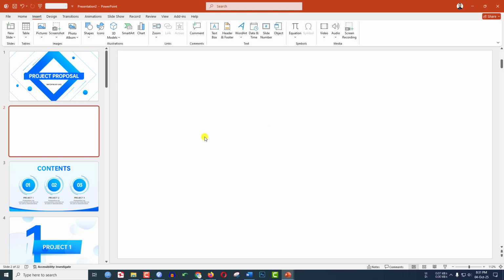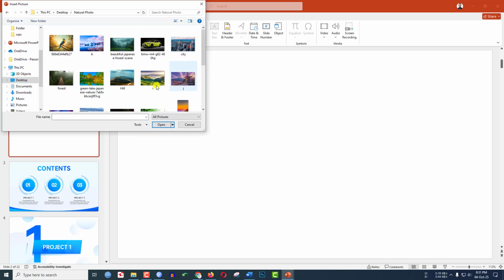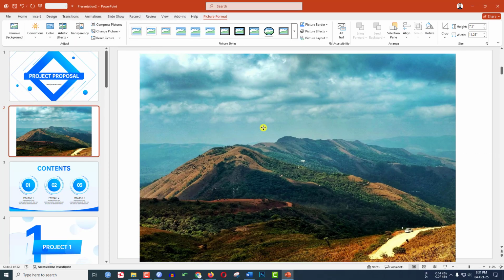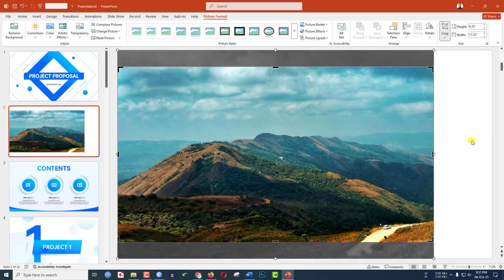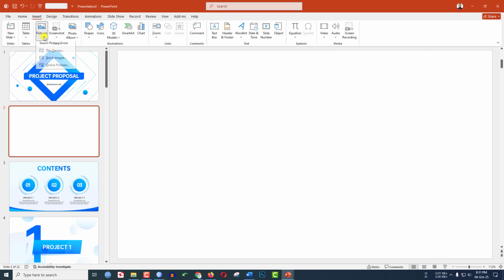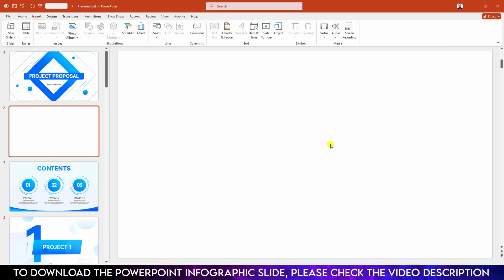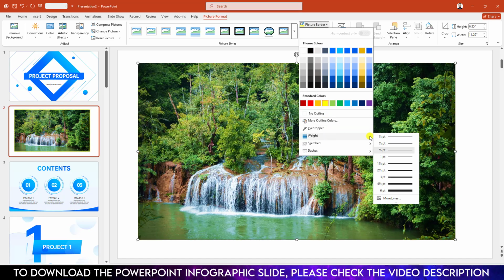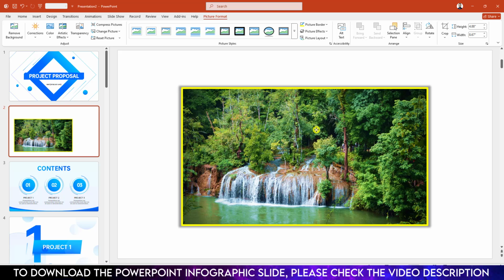How to Insert Picture in MS PowerPoint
How to add a Picture in MS PowerPoint

In this video tutorial, you will learn How to add insert and image in MS PowerPoint